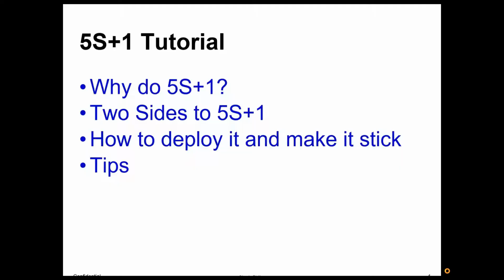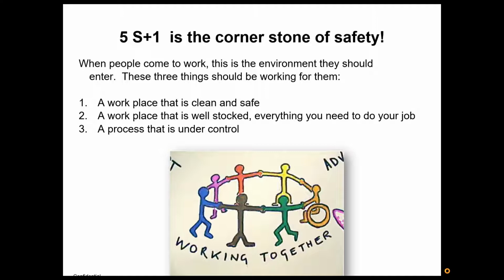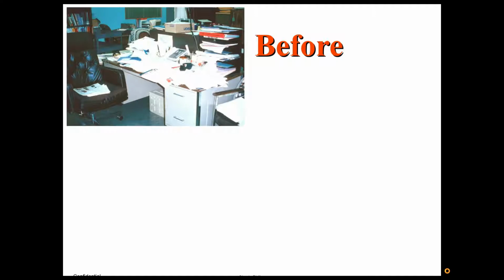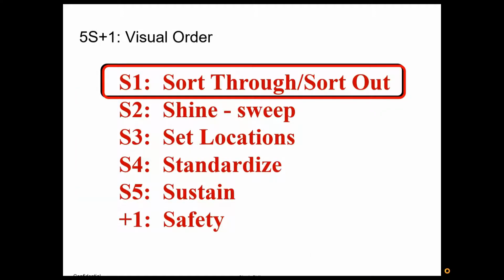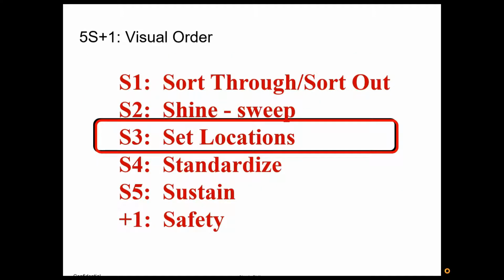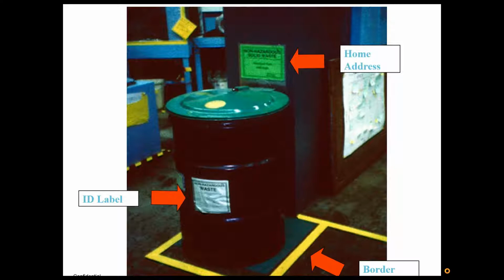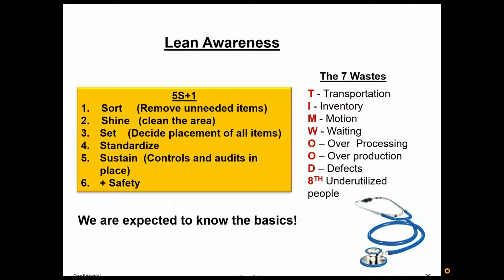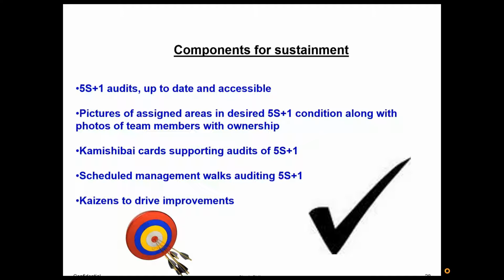How to implement 5S+1. Simple and effective. The best approach for success.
The is a 35-minute training session on Lean Manufacturing 5S+1.